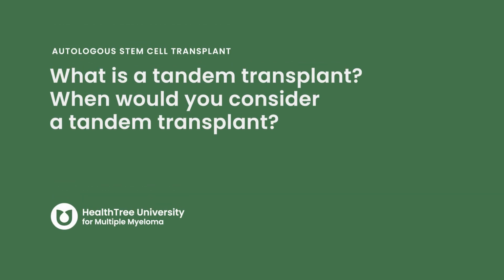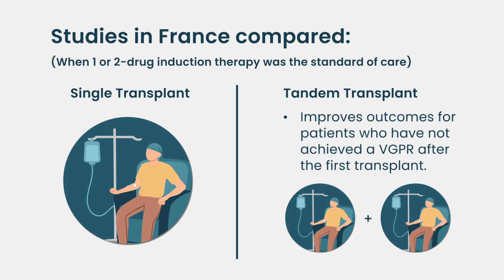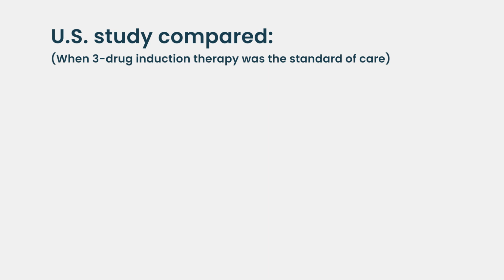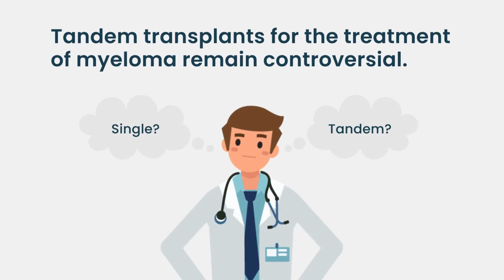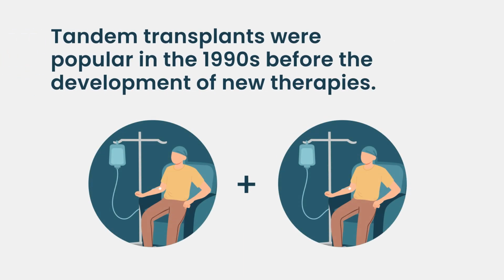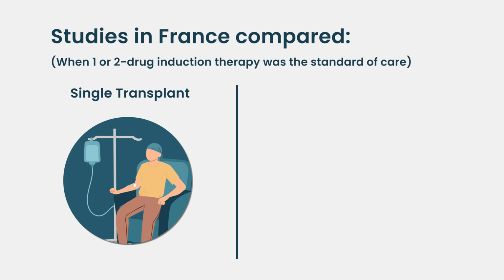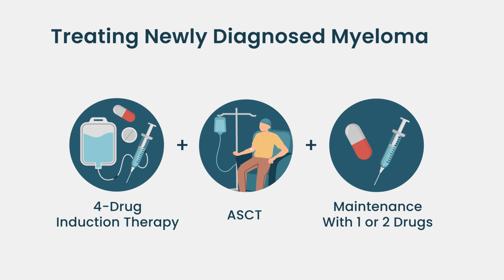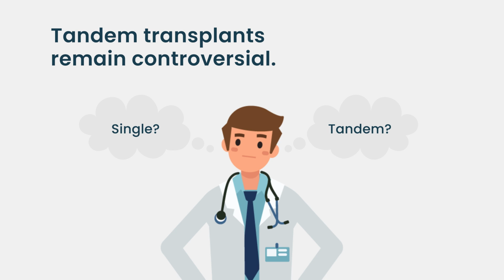When are tandem stem cell transplants considered?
A "tandem transplant," also known as a double autologous transplant, involves two planned autologous stem cell transplants performed within a short period, typically within six months. This HealthTree University lesson discusses when tandem transplants may be considered for the treatment of multiple myeloma.

This HealthTree University video lesson is part of a course entitled Autologous Stem Cell Transplant (ASCT).

We would like to thank the HealthTree University faculty who made this course possible by sharing their expertise and insight:

About HealthTree University:

Educated and empowered patients have better outcomes. We've partnered with hundreds of medical experts and doctors to help you learn more about your disease. HealthTree University is a free, comprehensive online curriculum designed by the HealthTree Foundation to educate cancer patients and their caregivers.

HealthTree University for Multiple Myeloma aims to empower patients and caregivers by providing them with the knowledge and resources they need to make informed decisions about their care and improve their outcomes. The curriculum includes courses taught by multiple myeloma experts, covering topics from basic disease information to complex research findings, helping patients and caregivers stay informed and engaged in their cancer care. Learn more about HealthTree University by watch this video.

The HealthTree Foundation, the organization behind HealthTree University, focuses on using technology to unite patients and researchers, ultimately aiming to help people with blood cancer live better and longer and to find a cure.

Patients have the key to find cures for cancer. Learn more about HealthTree’s Cure Hub technology